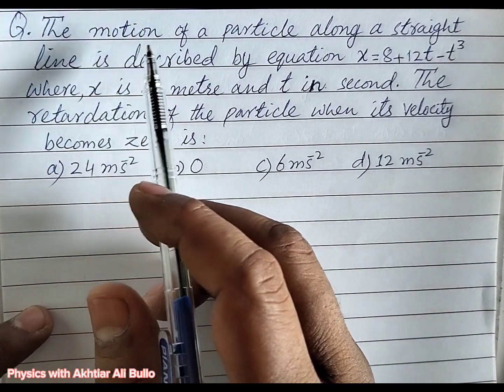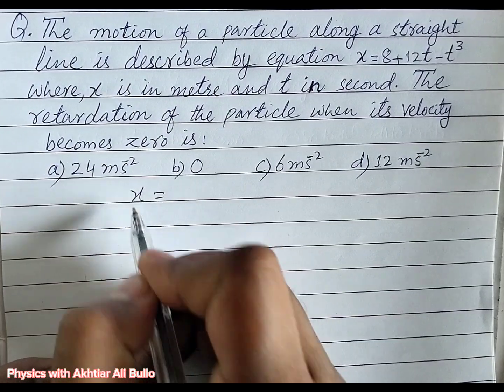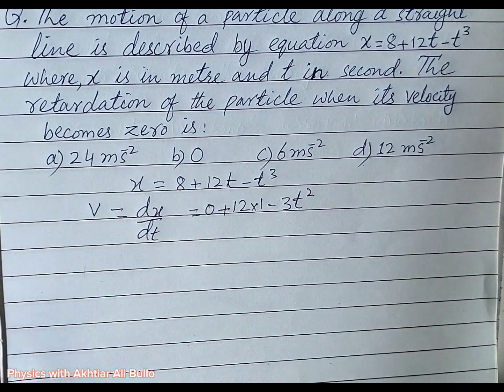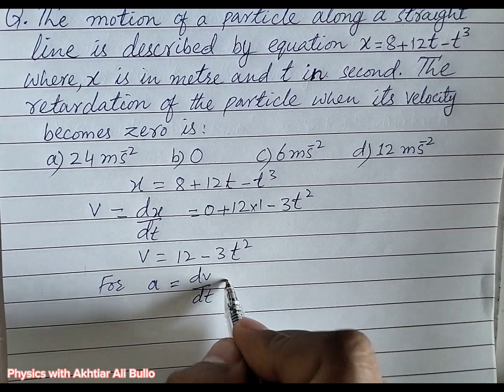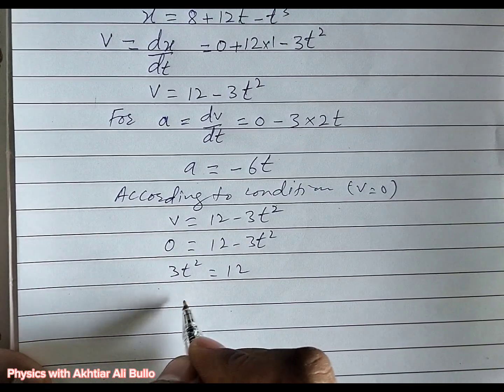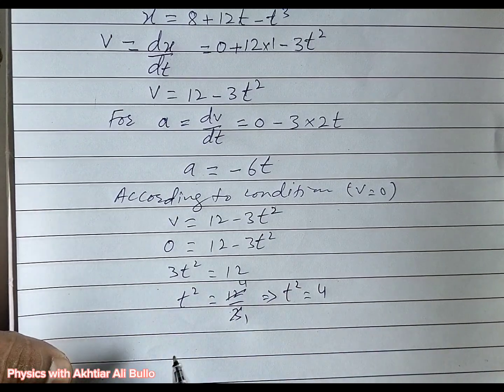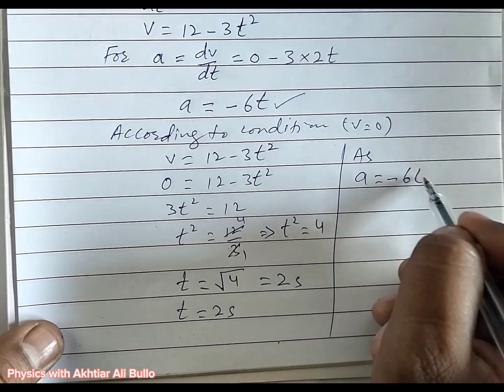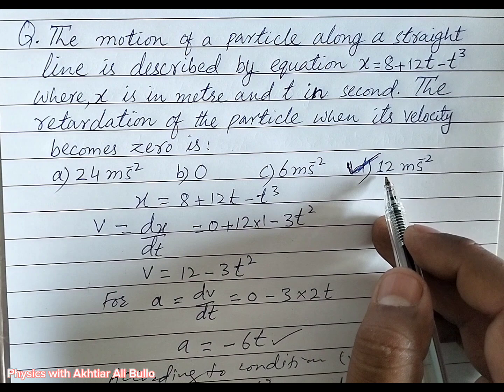The motion of a particle along a straight line is described by equation x=8+12t-t3.The retardation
The motion of a particle along a straight line is described by equation x=8+12t-t3 where x is in meter and t in second. The retardation of the particle when its velocity becomes zero is

Neet physics mcqs Solution

Motion in one dimension mcqs